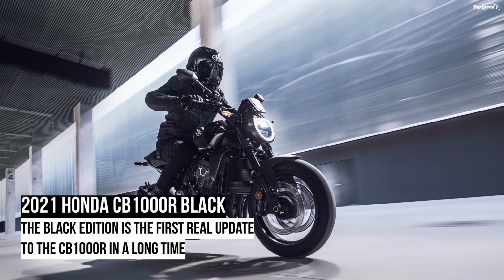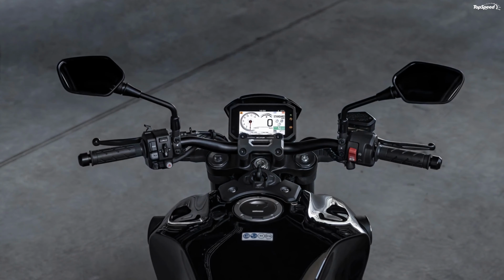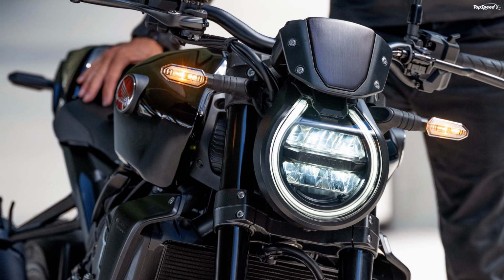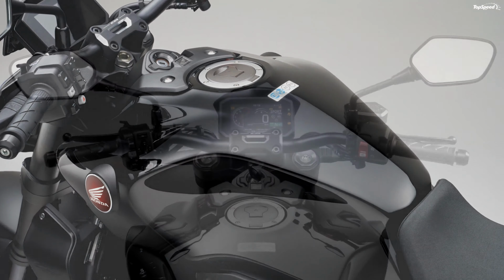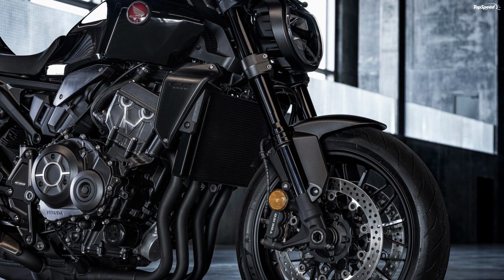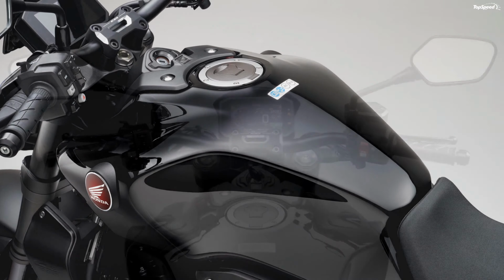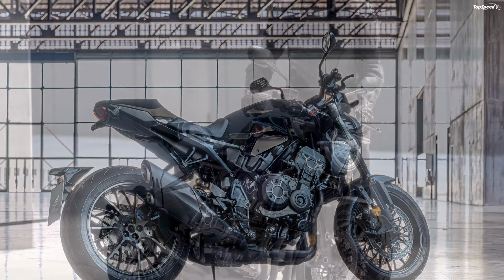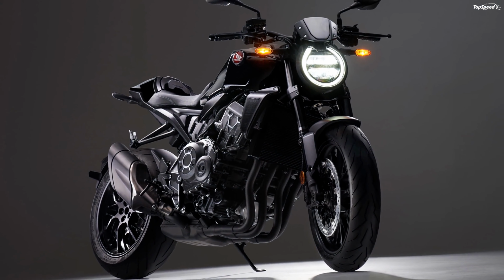2021 Honda CB1000R Black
Honda goes a bit beyond the cursory “Bold New Graphics” package that frequently heralds a new model-year with new bodywork and a blackout paint package on the Honda CB1000R that sets it well apart from the previous version to make it the “Black Edition.” Improved electronics join with the new looks for some under-the-hood improvements increasing its utility as a commuter, and a fun one at that. The punchy four-banger reprises its role as the beating heart with throttle-by-wire and riding modes on board to help with engine management.